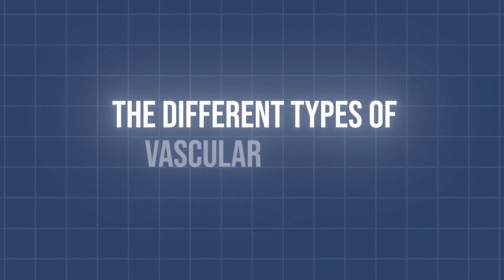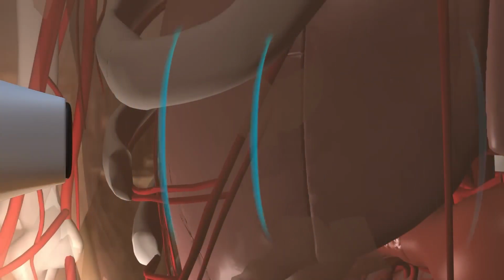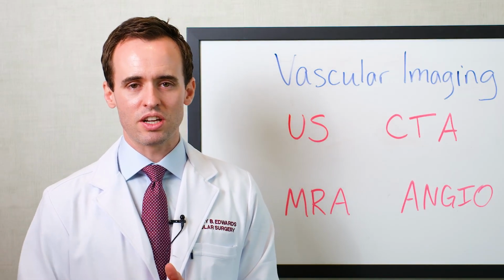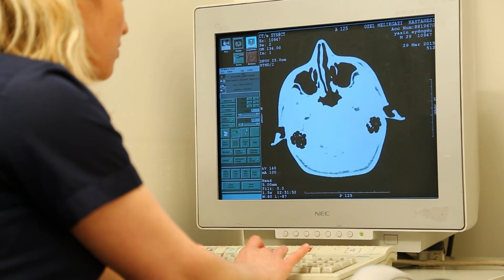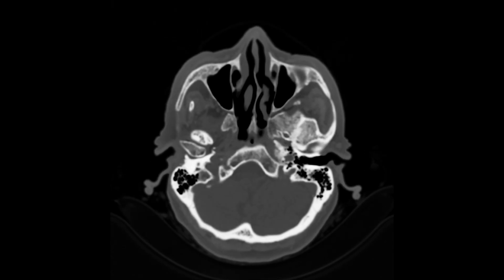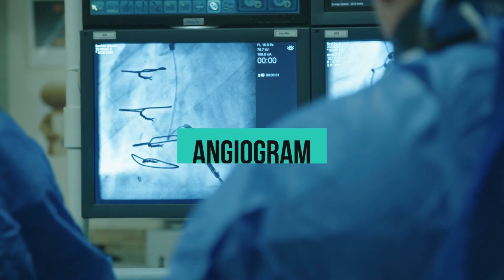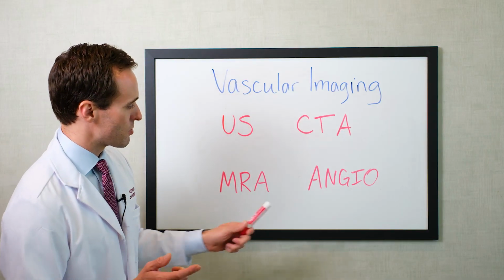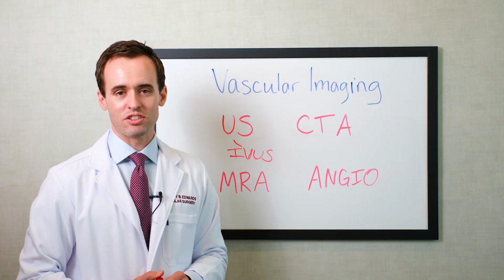: Why So Many Different Vascular Scans?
🩺 Whiteboard Wednesday: Why So Many Different Vascular Scans?

If your doctor recommends “ultrasound,” “CT,” “MRI,” or even an “angiogram,” it can feel overwhelming.

Dr. Jeffrey Edwards from Sarasota Vascular Specialists explains it simply:

Each test gives us different information — and helps us take the best next step for you.

Here’s what that means in plain language 👇

🖥️ Ultrasound (Most Common First Step)

This is usually where we start.

✔️ No radiation
✔️ No needles
✔️ Done in the office
✔️ Painless

It lets us see how blood is flowing in your arteries and veins in real time. We often use this for:

Leg pain

Leg swelling

Carotid artery checks

Peripheral artery disease

📸 CT Scan

Think of this as a very detailed 3D map of your blood vessels.

It helps us:

Look closely at aneurysms

Plan procedures

Understand complex anatomy

It does use radiation and contrast dye, so we only order it when it’s truly necessary.

🧲 MRI

MRI uses magnets instead of radiation.

It can give detailed images in certain situations, especially when we need a different angle or when radiation isn’t ideal.

🩸 Angiogram

This is a minimally invasive procedure where we place a small catheter into a blood vessel to take live pictures.

The benefit?

We can often diagnose and treat at the same time — sometimes in an outpatient setting.

The Most Important Thing

We don’t order tests randomly.

We choose imaging based on:
✔️ Your symptoms
✔️ Your health history
✔️ What we need to see
✔️ What’s safest for you

If you’ve been told you need vascular imaging and you’re unsure why, ask questions. We’re here to help you understand every step.